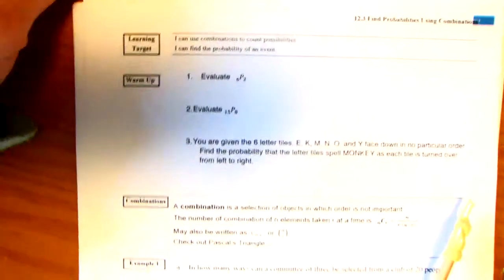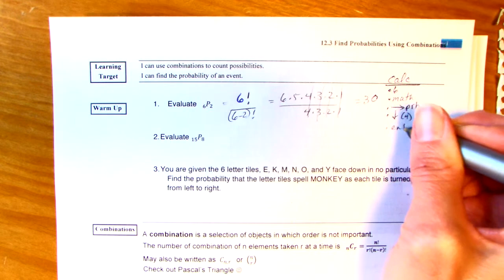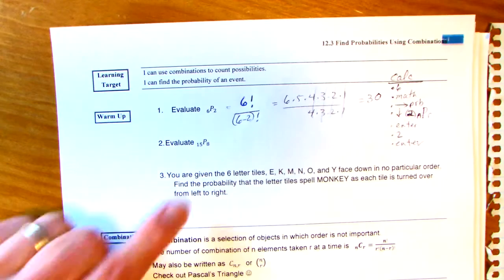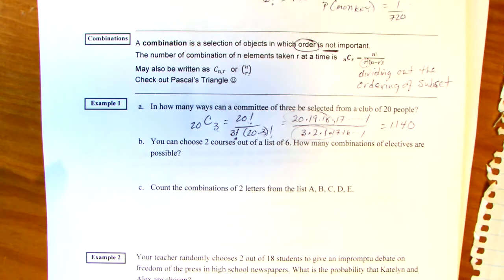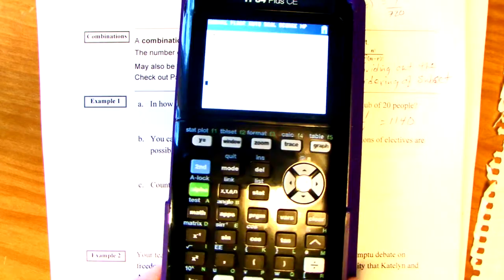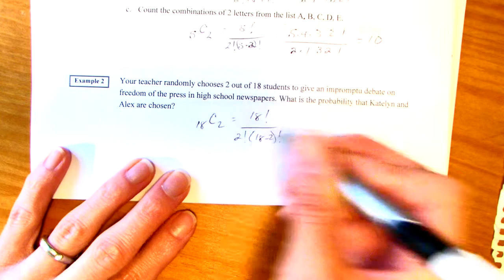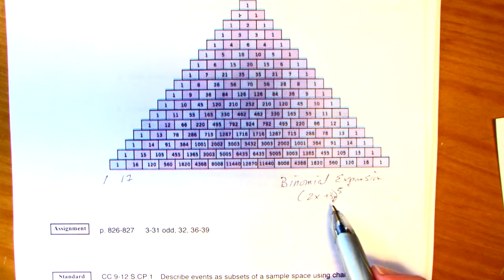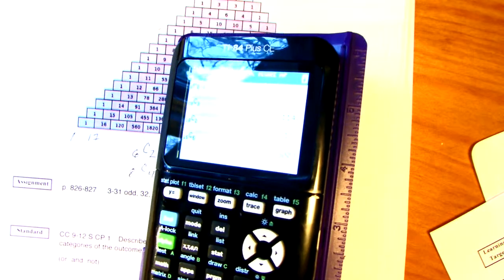Geo 12 3 notes